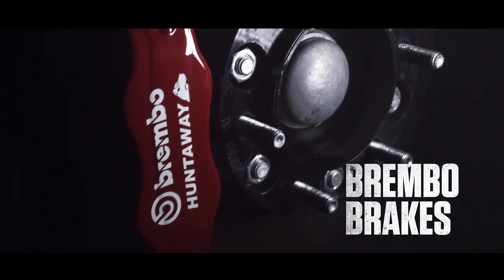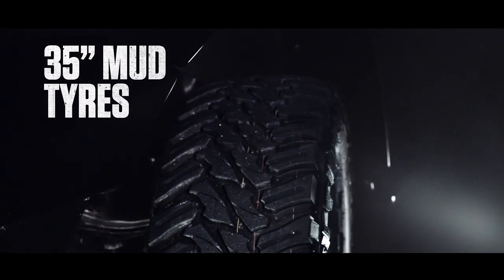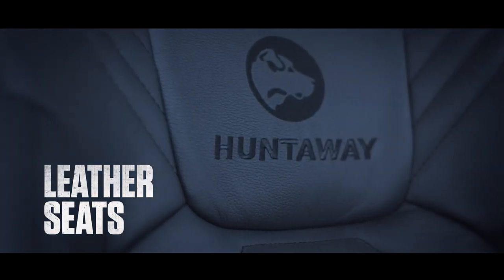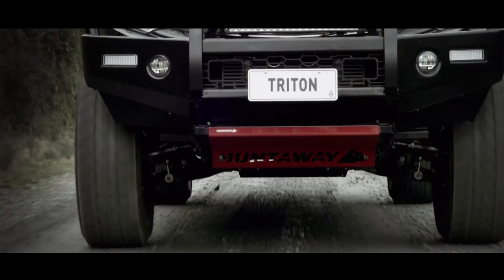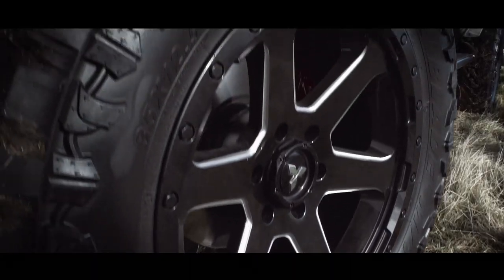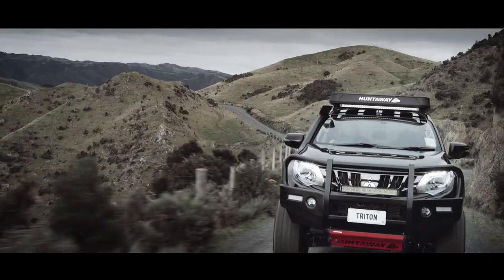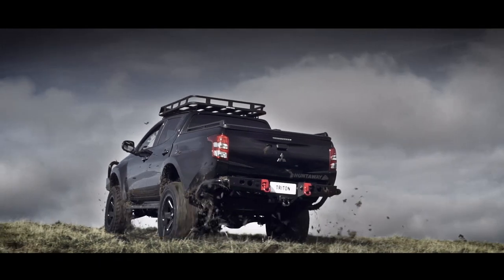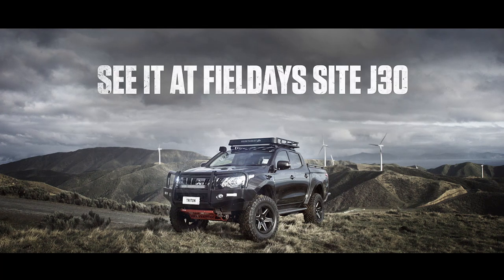The Mitsubishi Triton Huntaway | Mitsubishi Motors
Mitsubishi Motors NZ has gone to town to create a rugged rural beast equipped to run wild across the roughest back country ranges.

The special edition concept ute squares up with a robust TJM front protection bar, custom wide fenders, roof and front-mounted Narva light bars, plus a Rhino Rack Pioneer roof tray and personalised decal.

Poised for action on DTM Fuel Ripper 20” wheels shod with 35” Atturo Trail Blade M/T tyres, the Huntaway stands over 100mm above a regular Triton.

That height is achieved through front 1” spacers between the strut and chassis, 2” rear lift blocks and a 2.5” body lift.

Any rocks thrown up underneath will meet with resolute resistance in the form of a custom Huntaway undertray, while any bigger boulders can be swiftly dodged with assistance from Evolution 8 Brembo brakes up front and rear disk brakes borrowed from Pajero Sport.

Wading through water is a walk in the park with the addition of a snorkel; and for good measure, the build team has thrown on side steps and a jack rear bar, plus a Fully Equipped trade top.

Inside hasn’t been overlooked either – creature comforts include leather sport interior with Huntaway stitching.

See it at Fieldays site J30, June 14th - 17th 2017.